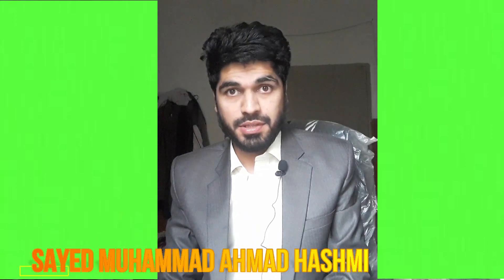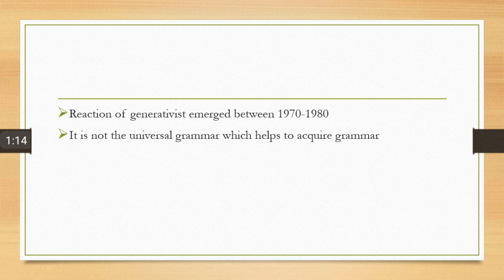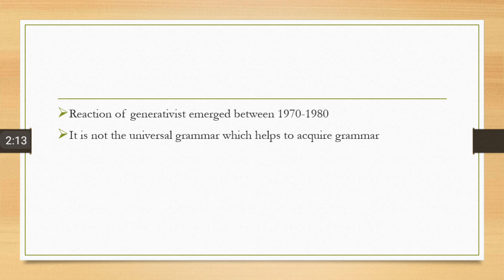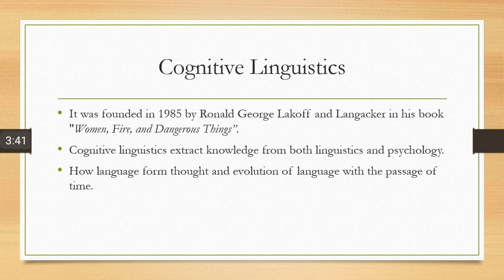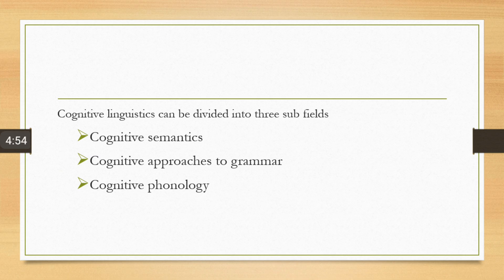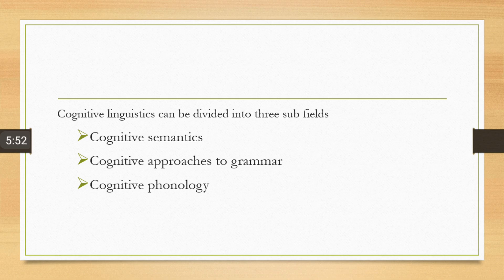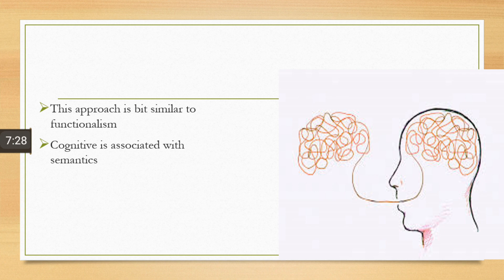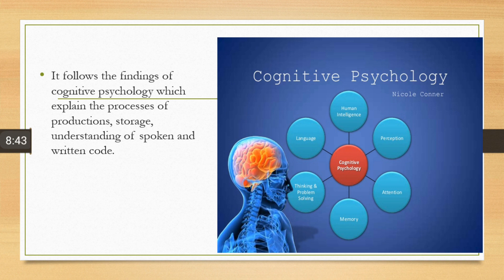Cognitivism in Linguistics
This video describes the concept of "Cognitivism" in Linguistics.